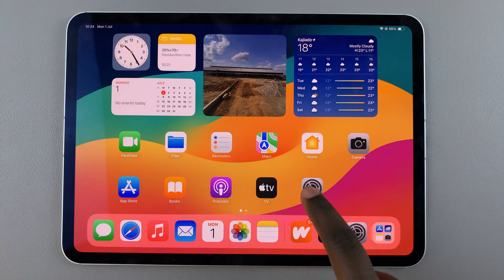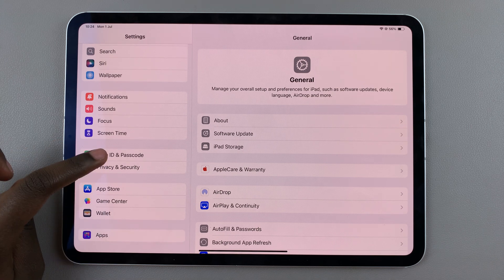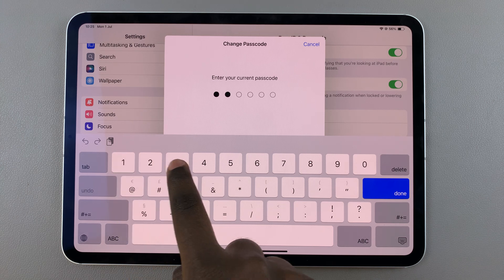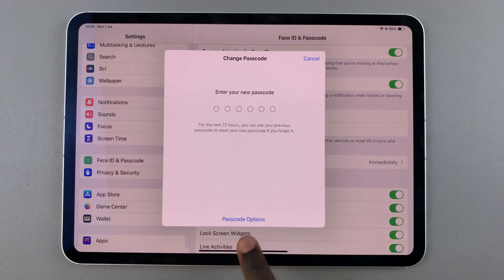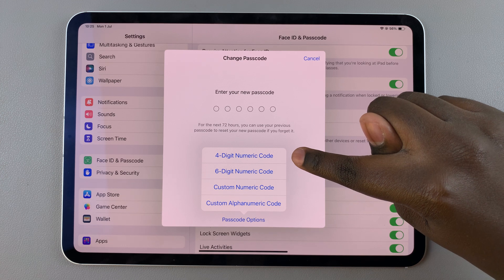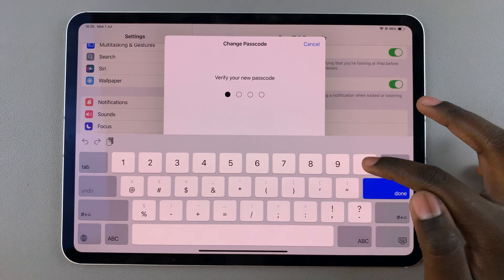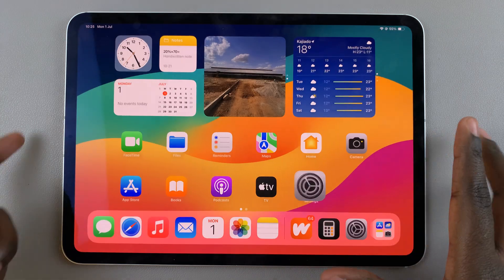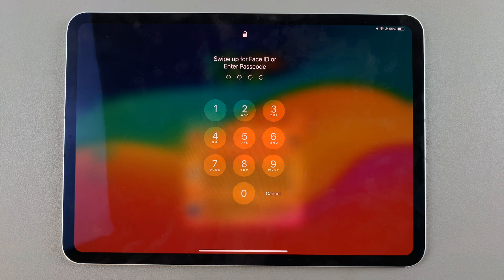How To Set Up 4 Digit Passcode On iPad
Learn How To Set Up 4 Digit Passcode On iPad.

In this video, learn how to set up a secure 4-digit passcode on your iPad quickly and easily. Whether you're setting up a new iPad or updating your security settings, this tutorial help you.

It will guide you through the steps to create a strong passcode that protects your personal information. Safeguard your iPad with these simple instructions and ensure your data stays private.

1. Begin by opening the Settings app on your iPad. Then scroll and select the option Face ID & Passcode. Confirm by entering your passcode.

2. From here, look for the option labelled Change Passcode. Confirm by entering your passcode.  Then when entering your new passcode, tap on Passcode options.

3. Select 4 Digit Numeric code. Now type in your passcode and to confirm you configuration, enter it in again.

Cell Phone Tripod Adapter